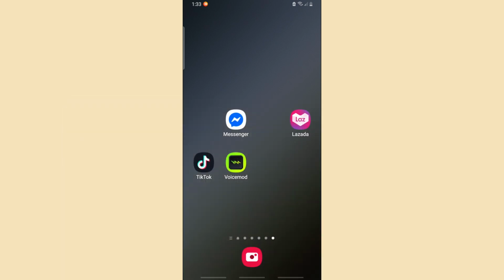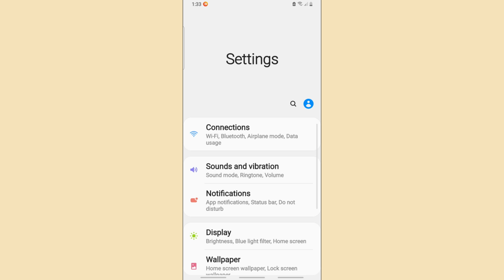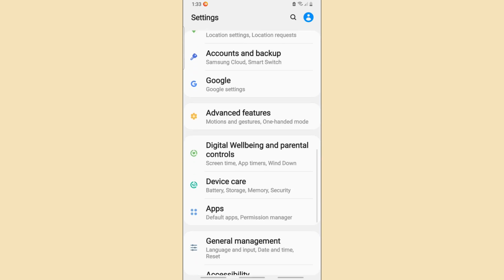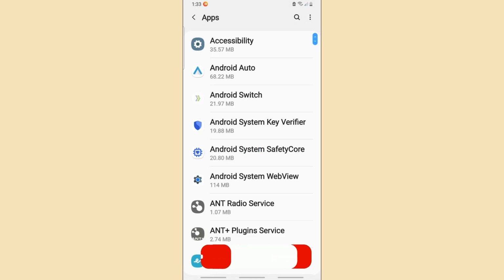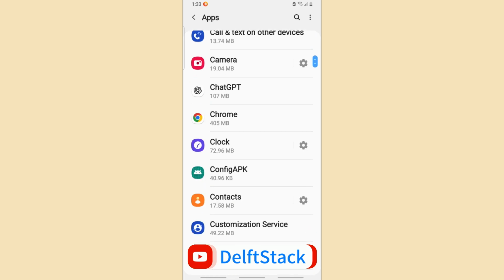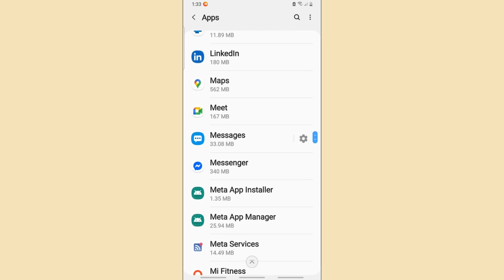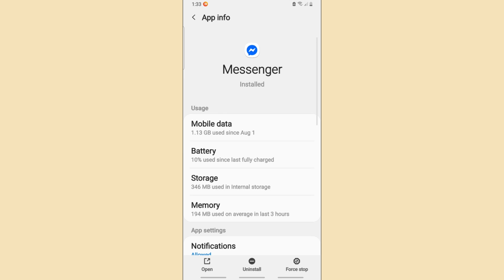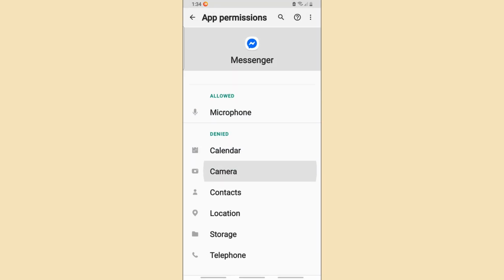How to Fix Messenger Group Call Problems!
In this DelftStack tutorial, we'll show you how to resolve common issues during Messenger group calls. If your microphone, camera, or other features aren't working properly, this step-by-step guide will help you get everything back in working order!

🔹 What You'll Learn in This Video:
✅ Accessing your phone's settings and apps list.
✅ Locating the Messenger app on your device.
✅ Adjusting app permissions for microphone, camera, storage, and more.
✅ Tips to prevent group call issues in Messenger.

📌 Timestamps ⏱
00:00 - Introduction
00:08 - Identifying Group Call Problems
00:16 - Opening Phone Settings and Apps
00:38 - Finding Messenger and Accessing Permissions
00:56 - Allowing Microphone, Camera, Storage, and Other Permissions
01:10 - Ensuring Smooth Group Call Functionality
01:16 - Conclusion & Tips

Group call issues in Messenger can be frustrating, but most problems are related to app permissions. This tutorial helps you quickly fix these issues so you can enjoy seamless calls with friends, family, or colleagues.